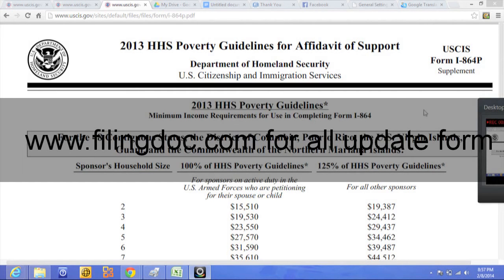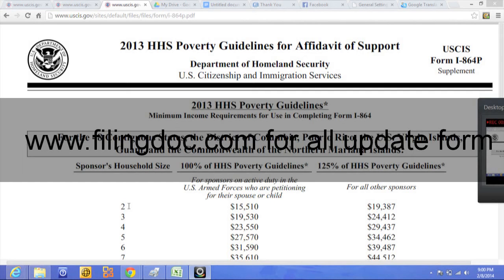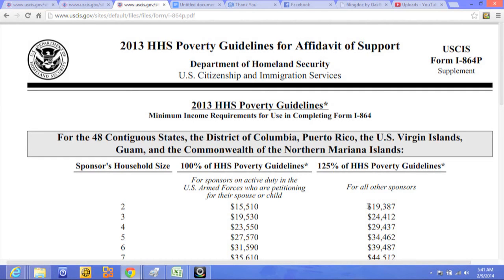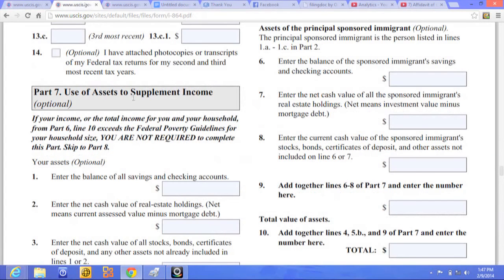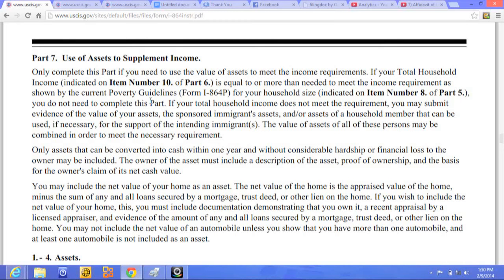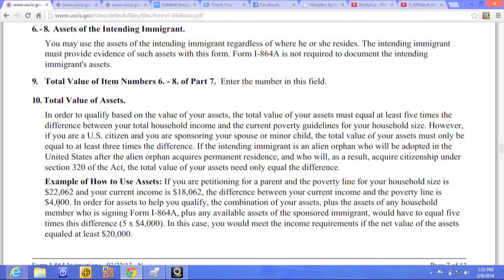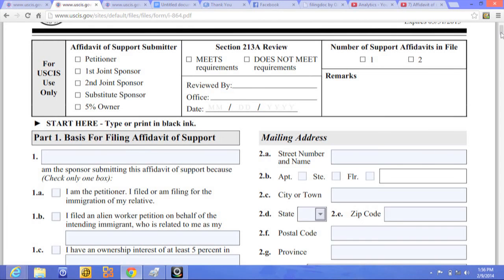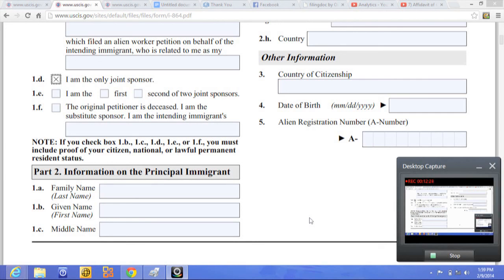Affidavit of support part 6: Sponsor income and employment upgraded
This video will help you find out if you have enough resource to fill out the affidavit of support by yourself or if you will need to use asset, income from member in your household size or if you will have to use a sponsor